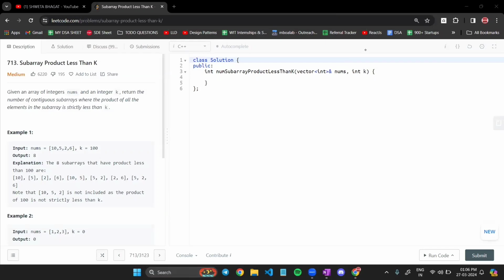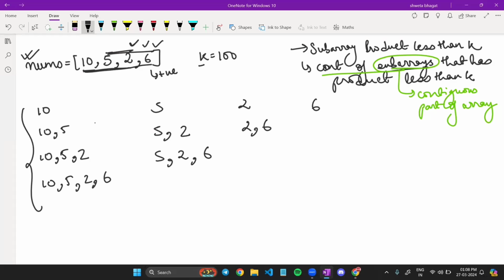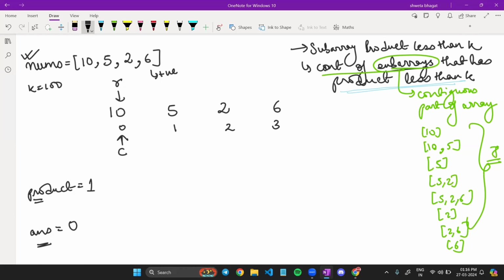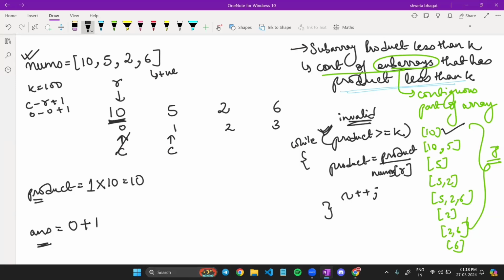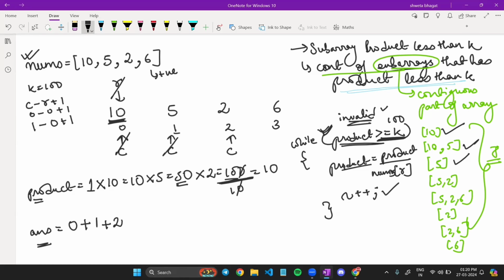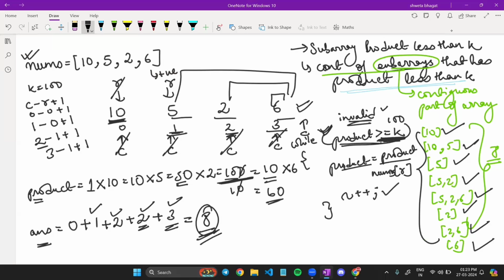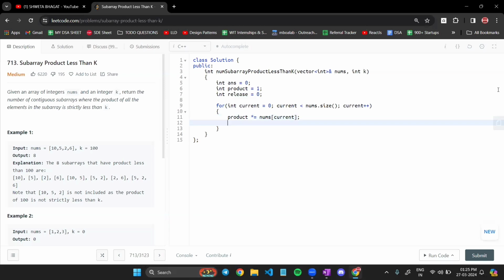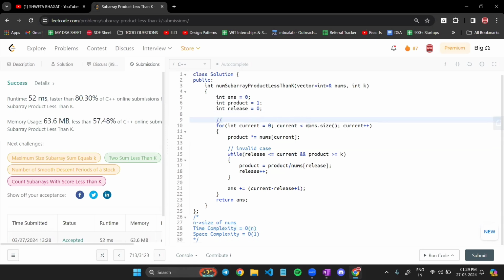Daily LeetCode Challenge: 713. Subarray Product Less Than K | C++ | Sliding Window | 2-Pointers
In this video, I have explained the approach to solve the Daily LeetCode Challenge of 27 March 2024, i.e. Subarray Product Less Than K(LeetCode: 713).

Timestamps:
00:00 - Problem Overview
03:04 - Approach & Dry Run
10:00 - Code Implementation
12:07 - Complexity Analysis